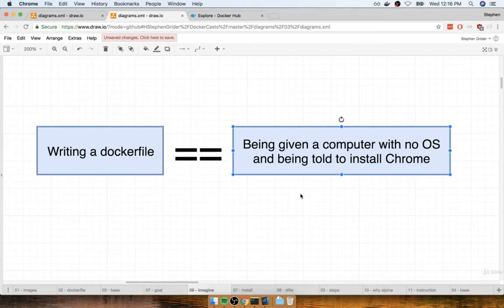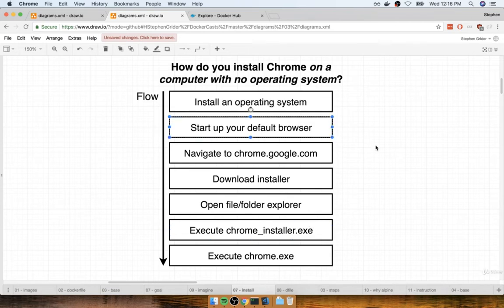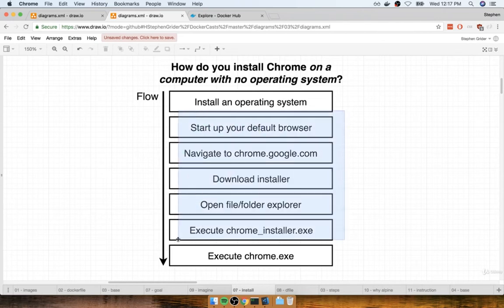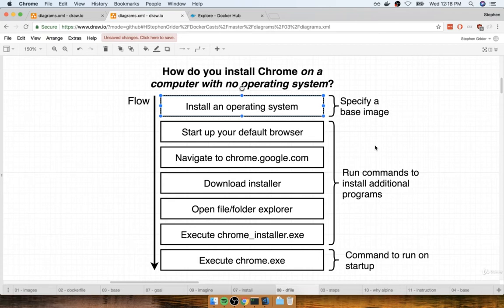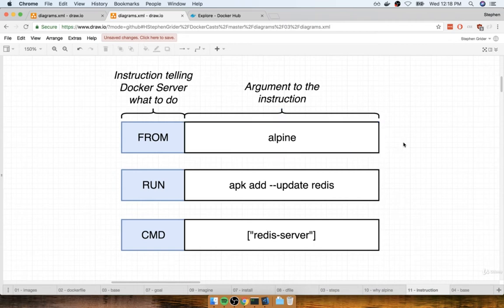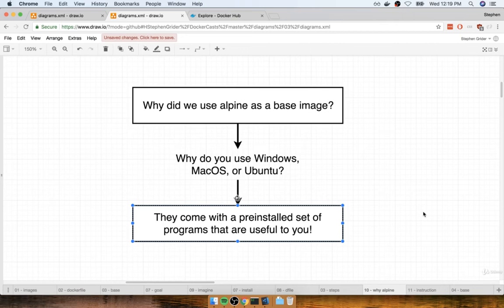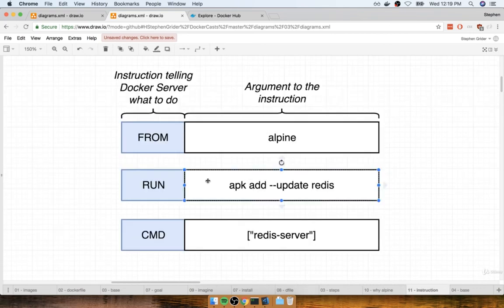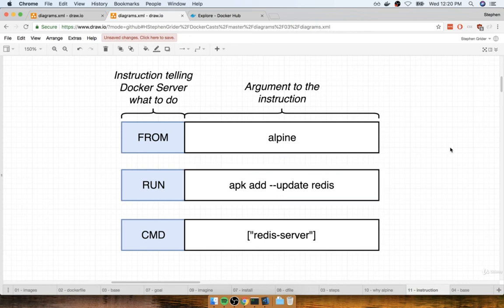3-4 Whats a Base Image